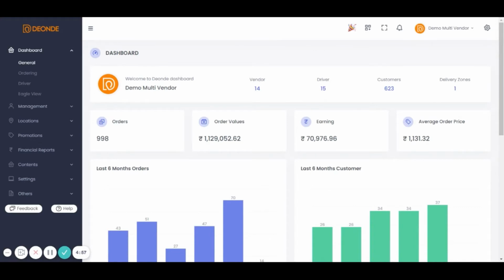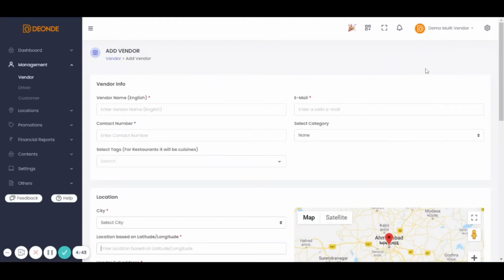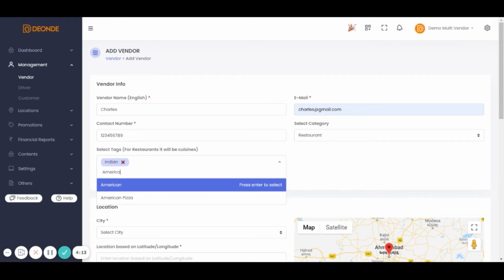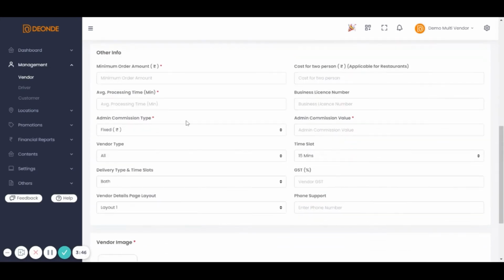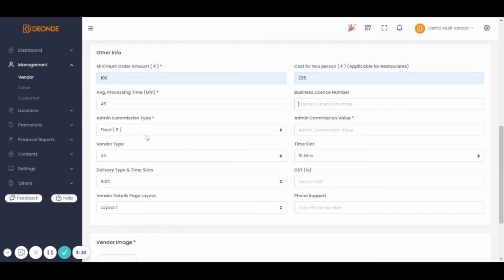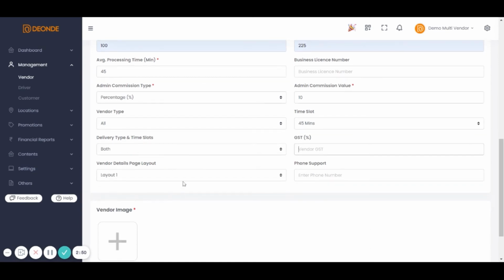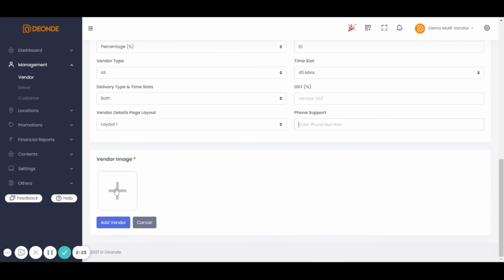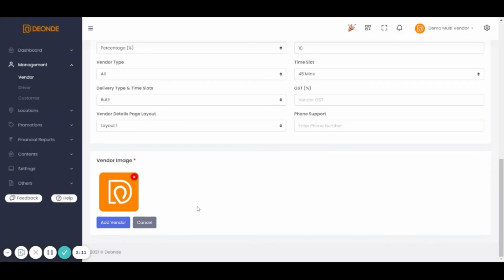How to add Vendor on Admin Dashboard | Deonde App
Welcome to DeOnDe Multi-Delivery App. With this video, We explain how to add a Vendor to Admin Dashboard.

Just like every other delivery startup, you can be successful too if you have the right for a delivery app to manage your business smoothly.